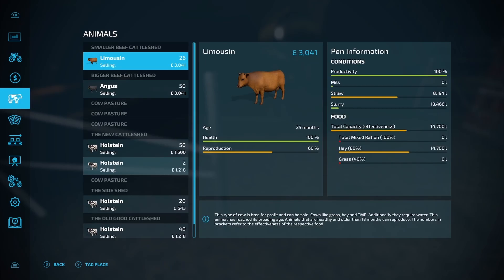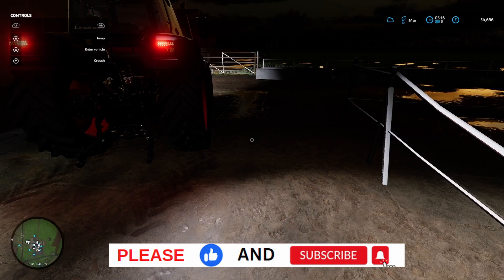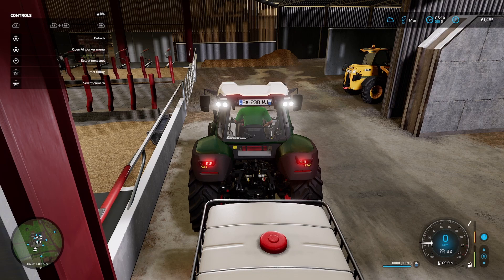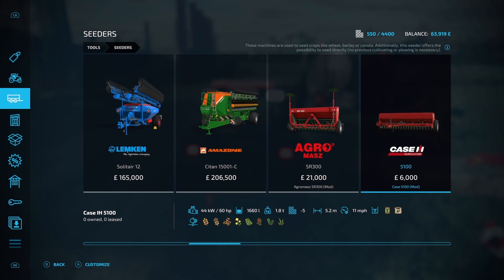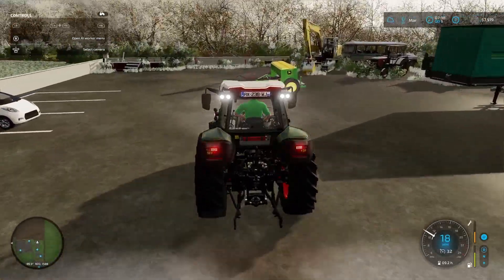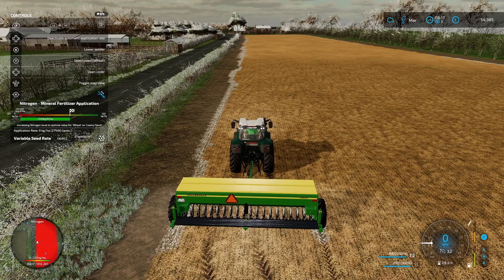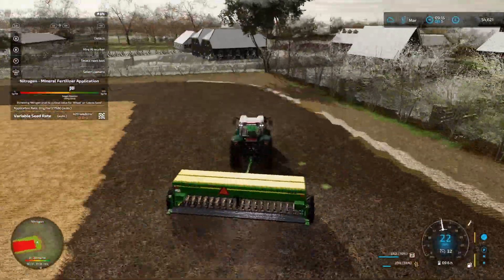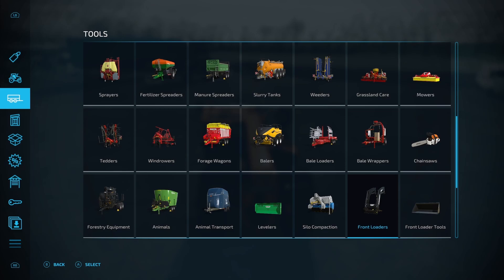BALLAM RD DAIRY FARM| LET'S PLAY| EP7 PART 1| BIG PLANT|CONSOLE|XBOX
BALLAM ROAD FARM

We plant the wheat field.

    1) 5 X speed used.
    2) Workers allowed
    3) No bank loan allowed
    4) Difficulty changes every January by way of random number drawn and applied to Economic modifier sheet (exception apply at the beginning of game)
    5) Random modifier applied each January by way of random number drawn and applied to Modifier sheet (exception apply at the beginning of game).
    6) There are two Farmers Markets on the map: Golf course farmers market, situated at big golf course and Duck Pond market, situated at Homestead farm.
    7) Core products are Milk, Cheese, Butter and Chocolate.
    8) At least 1000L of a core product must be sold too each farmers market each month.